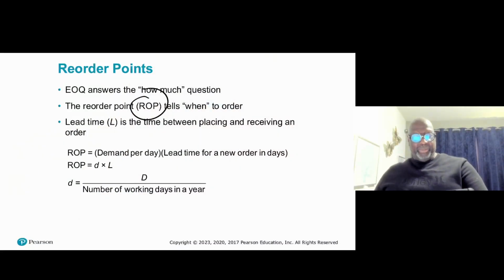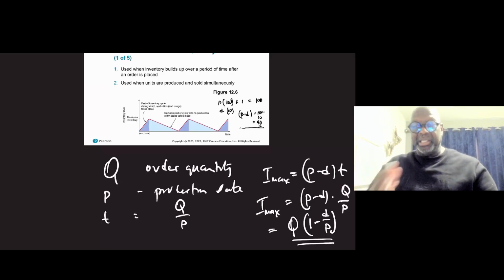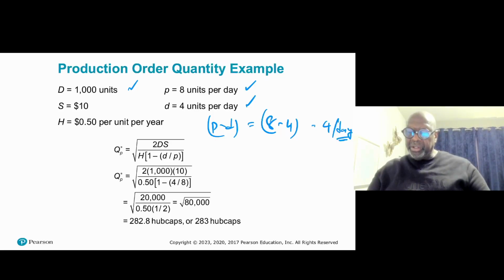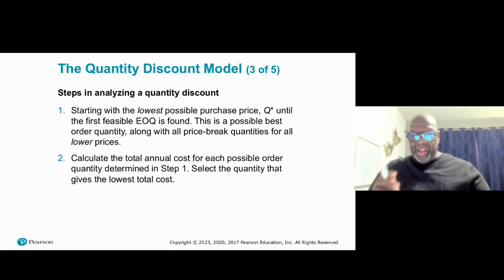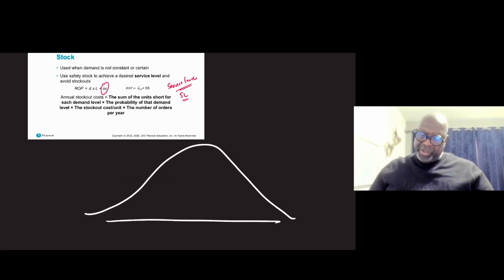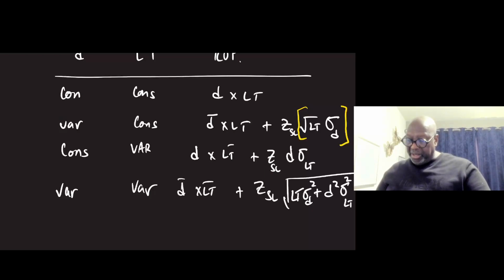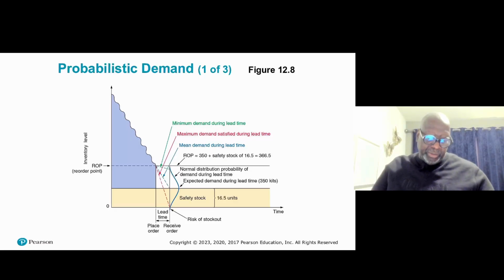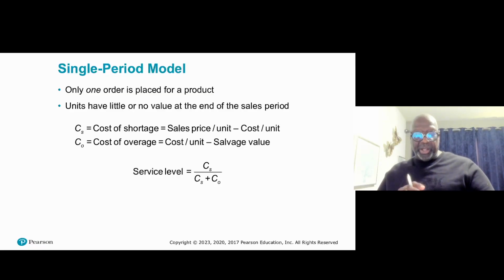Inventory Management Part 3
This inventory management lecture is based on the Heizer and Render textbook.  It introduces the single-period inventory model and the periodic inventory review model.